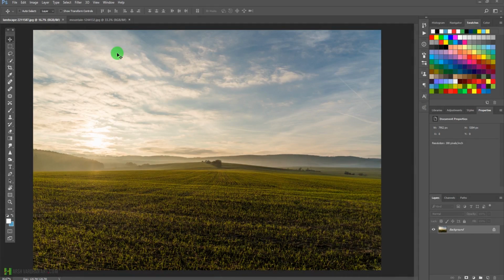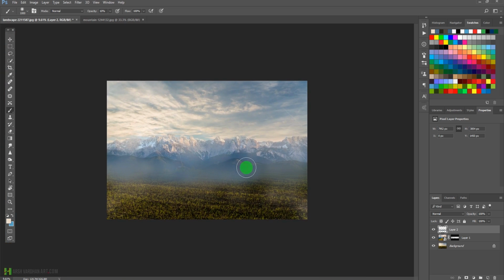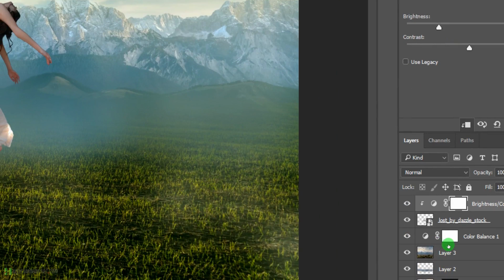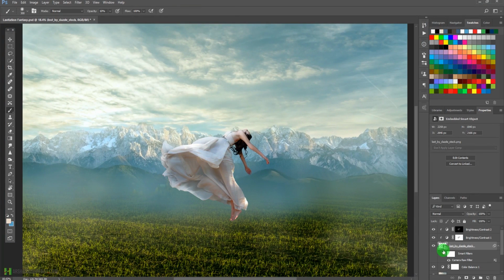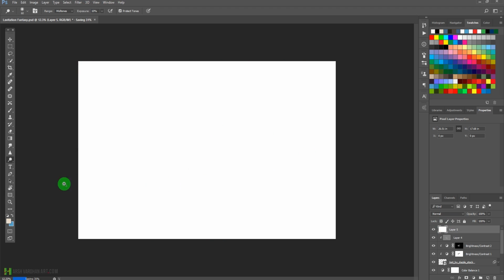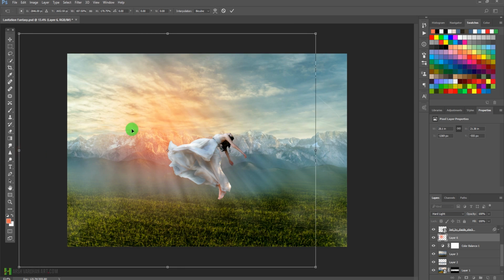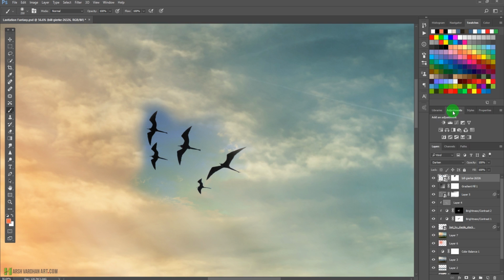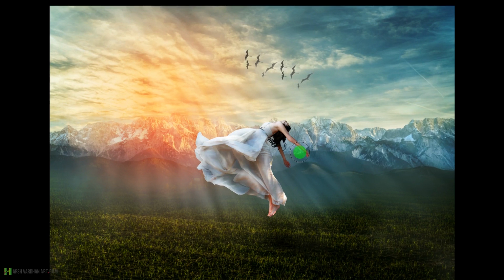Levitation Fantasy Photo Manipulation Photoshop Composite-Photoshop Tutorial for Beginners